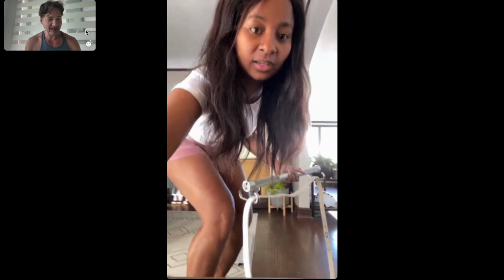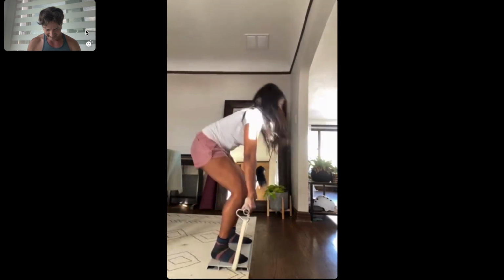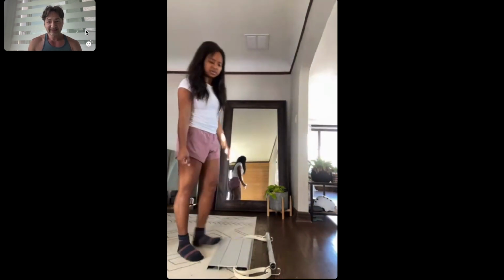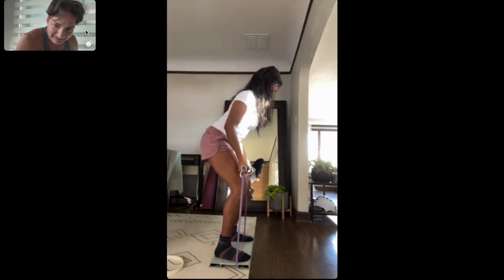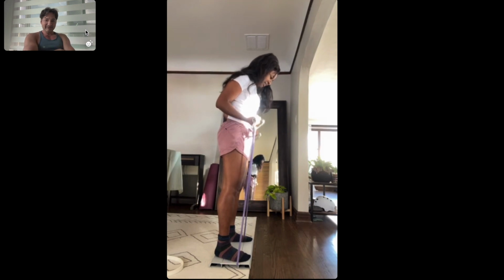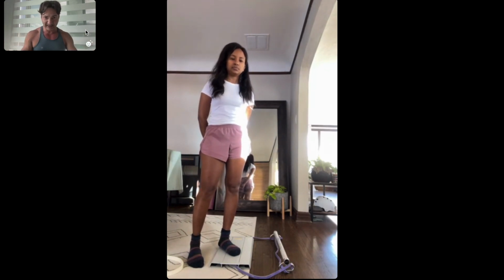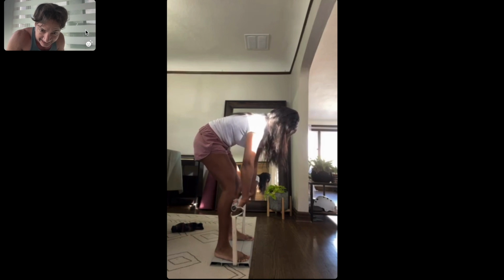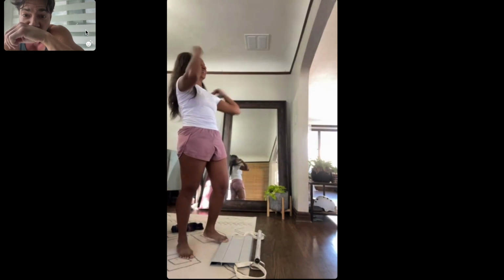11:30:2022 Monica Pull Day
11:30:2022 Monica Pull Day

Monica finally got some chalk which made a huge difference.

showed her also how to hook grip which really made a difference in Calf Raises.